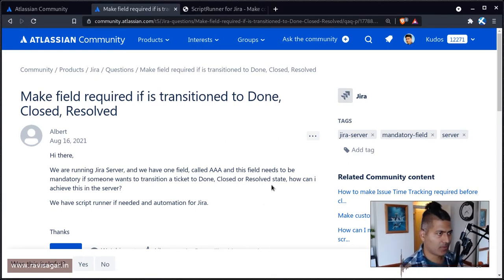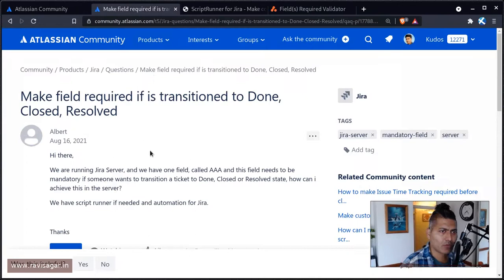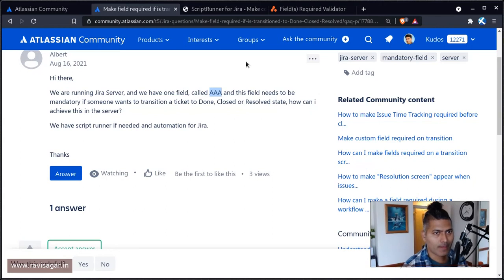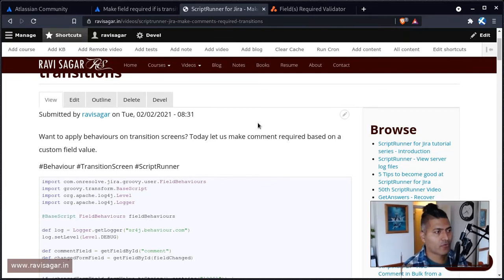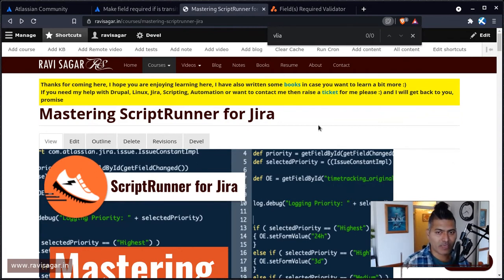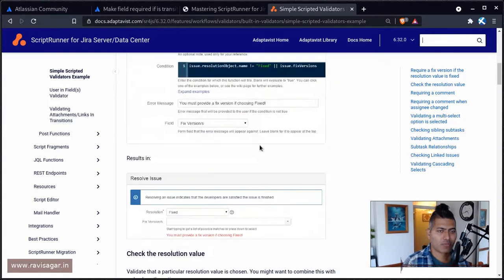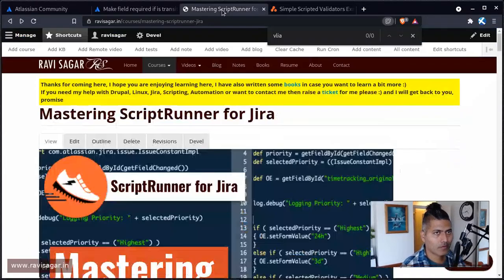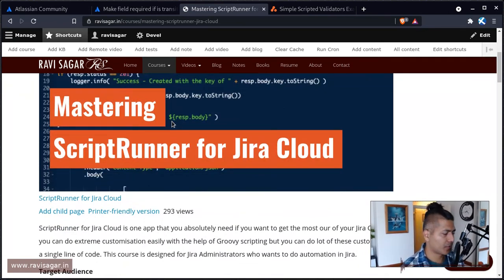ScriptRunner for Jira - Field Required Validator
Do you want to make field required only during a transition? You can easily do that using build in script validator. Easy to use.

1. Jira Quick Start Guide (Book)
3. Jira 7 Guide for Administrators and Developers (Video course)
4. Jira 7 Essentials (Video course)

5. Google Apps Script tutorials

Social